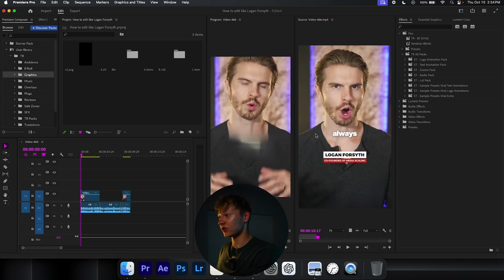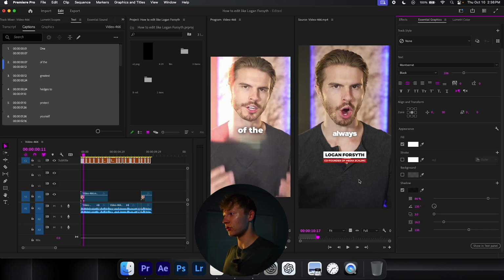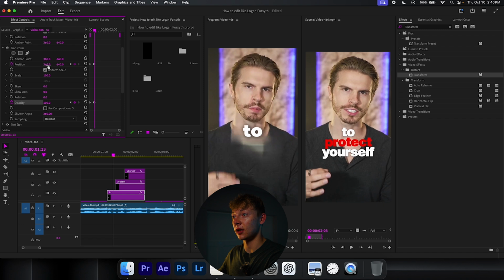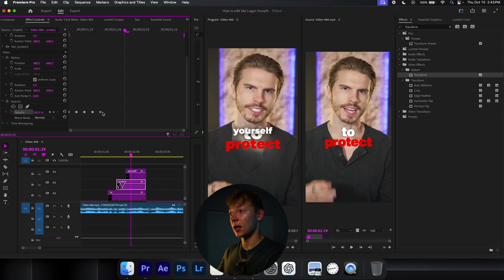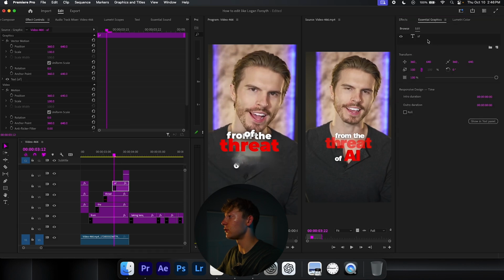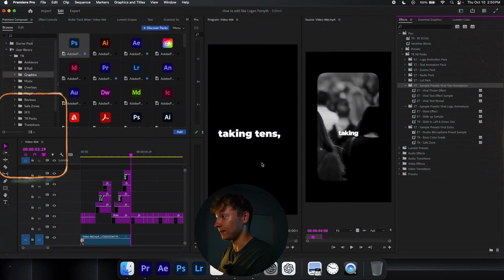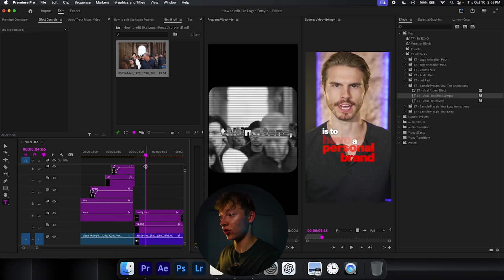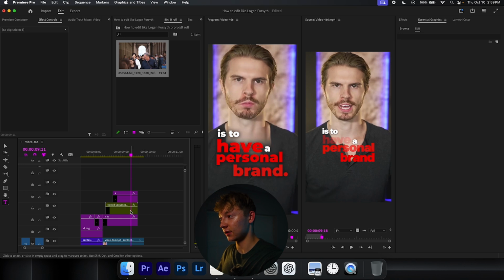Logan Forsyth's Premiere Pro Short Form Editing Style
Learn how to edit like the king of short form, Logan Forsyth, in Premiere Pro. In this video, we'll show you his editing techniques and tips for creating engaging content.

Time Codes:
00:00- Intro
00:32 - What We Will Create
0:58 - Creating Captions
3:40 - First Text Animations
7:31 - Second Text Animations
9:50 - Flim Grain/ Cropped VHS Style
12:58 - Third Text Animations